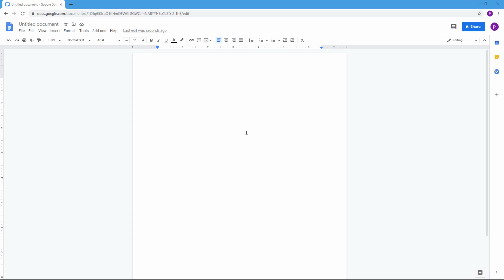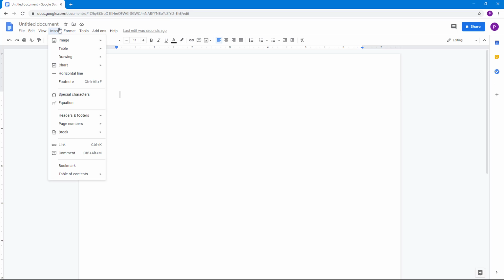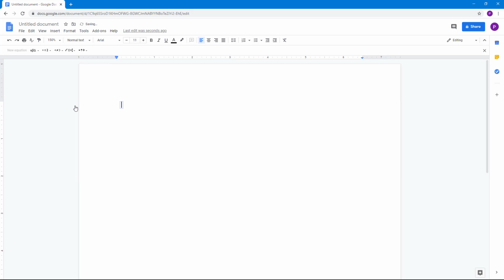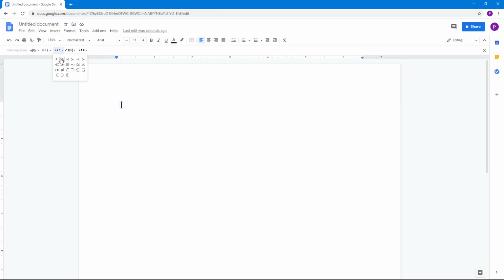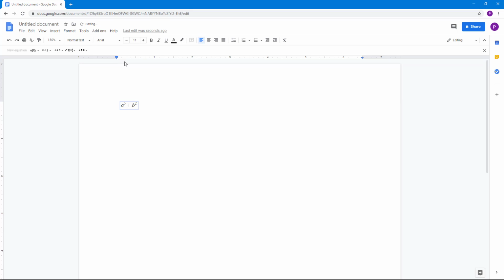Google Docs Tutorial - Lesson 71 - Equation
In this tutorial, we will be discussing about Equation in Google Docs